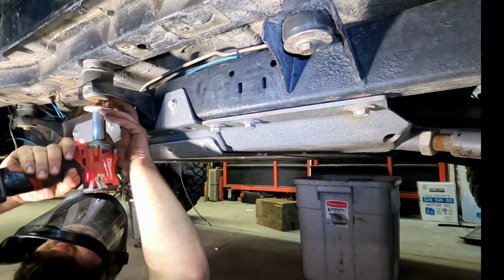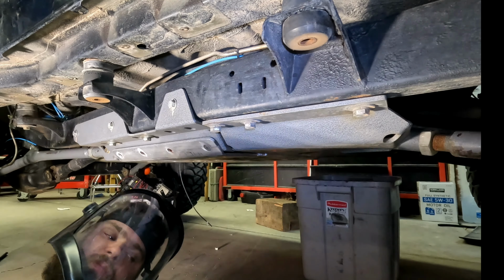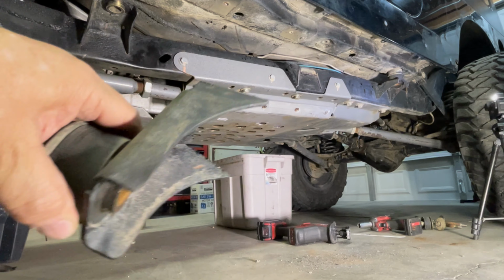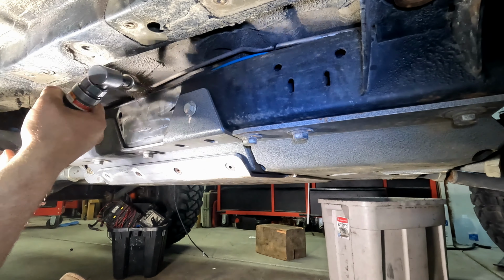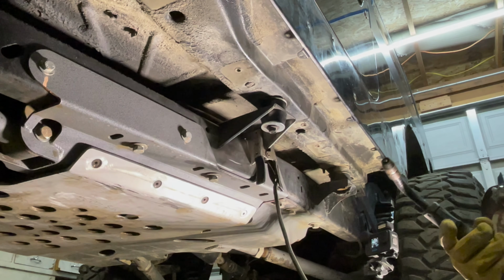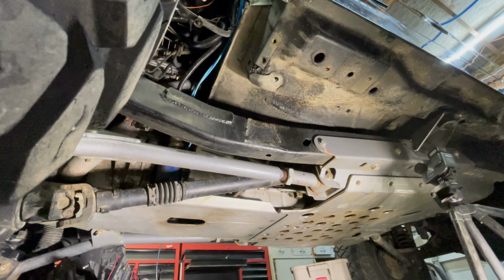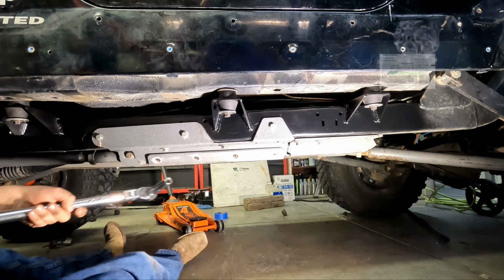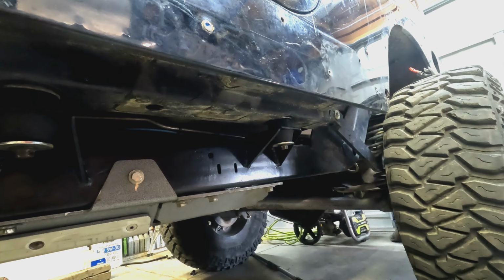Upgrading Jeep LJ Rubicon Body Mount replacement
On this episode of 5150 Motorsports, we install a set of TNT Custom Extreme Body Lift Mount on project Nightmare a 2005 Jeep Wrangler Rubicon LJ.

Jeep TJ Body Lift 1.25 Inch 97-06 Wrangler TJ/LJ TNT Customs. 1.25 inch Extreme Body Lift for Wrangler TJ and LJ. Includes our 6 high clearance body mounts as well as 5 polyurethane standard body lift pucks to complete the kit.
The body mounts on Jeep Wrangler TJ's and LJ's are prone to getting caught in the rocks. Raise them up with TNT High Clearance Body Mounts. TNT High Clearance Body Mounts sit 1.25 inch higher than stock and have 1.25 inch of body lift built into them.
Achieve your objective of installing a 1.25 inch body lift and gain massive clearance on the driver and passenger side beneath your doors. Keeps those body mounts up out of harms way on the trail!

TNT
Motobilt
TNT Customs
GENRIGHT
JCR
Rock Slide Engineering
EAG
Poison Spyder
4 Wheel Parts
Fabrats
Matts Offroad
Robby Layton